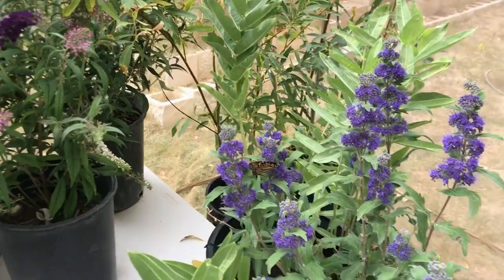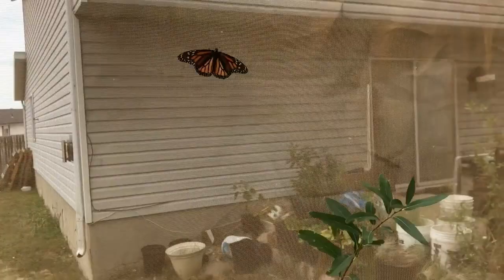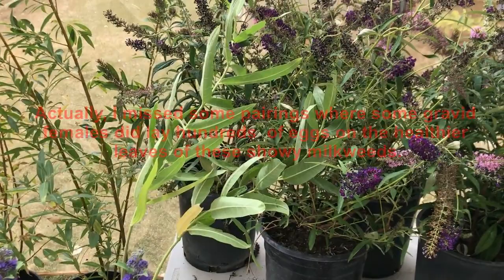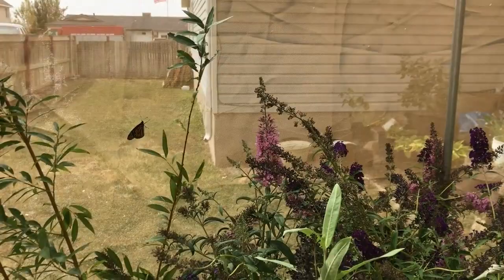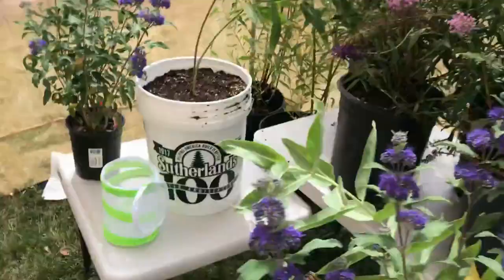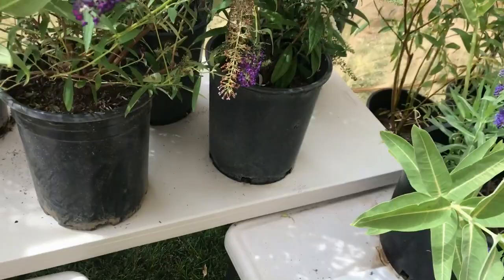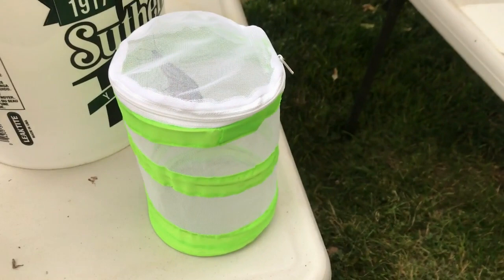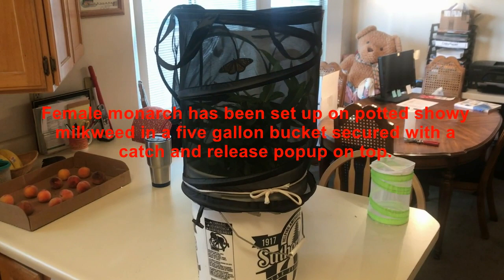Pairing Raised Monarchs to Obtain Many Eggs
Many like to attract monarchs into their garden to raise and release.  Some regions of the country in certain years may experience a down year where this video teaches how to create a butterfly flight house to mate raised monarchs to obtain hundreds of eggs to raise and release.